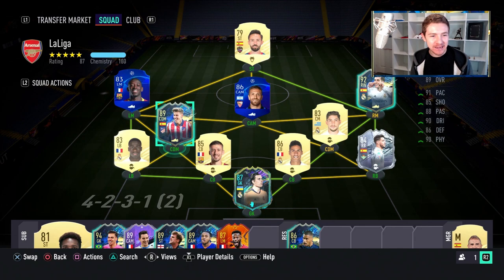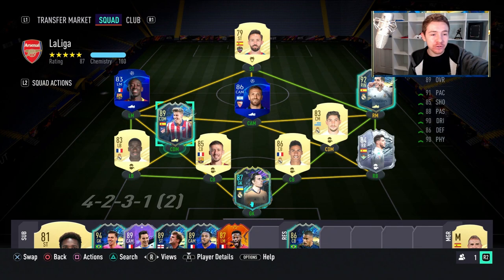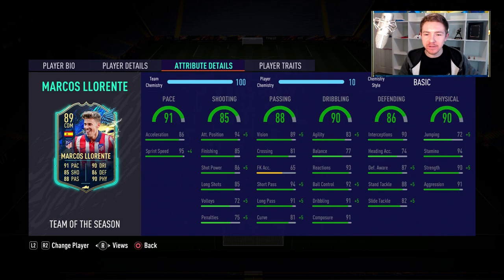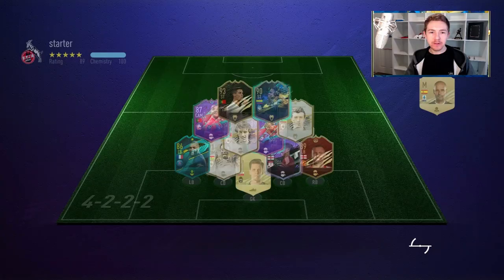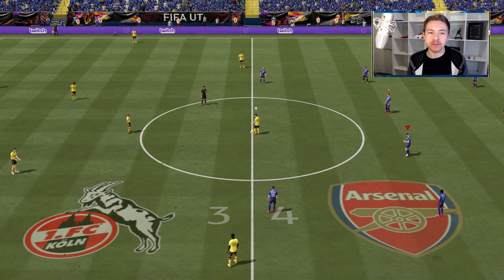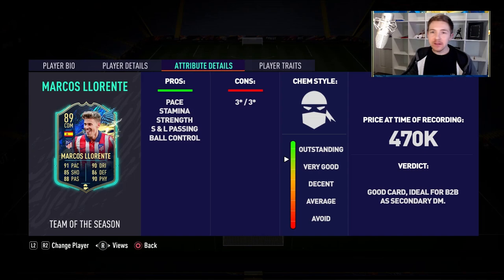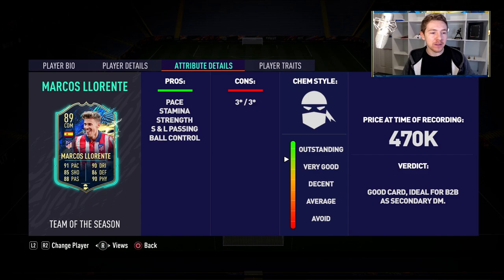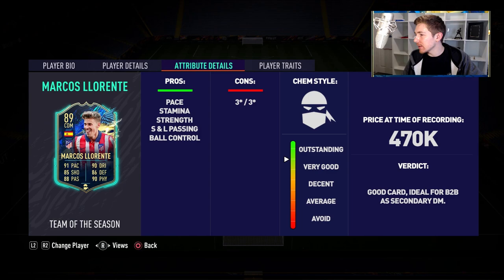TOTS LLORENTE REVIEW! 89 TOTS MARCOS LLORENTE PLAYER REVIEW - FIFA 21 ULTIMATE TEAM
TOTS LLORENTE REVIEW! 89 TOTS MARCOS LLORENTE PLAYER REVIEW - FIFA 21 ULTIMATE TEAM, team of the season Llorente review.

La Liga TOTS;
MLS TOTS:
93 Nani, 92 Rossi, 91 Pozuelo, 90 Ruiddiaz, 89 Lodeiro, 89 Espinoza, 89 Wagner, 88 Tinnerholm, 87 Blake, 86 Blake, 85 Mensah.
Rest of World TOTS:
91 Cesinha, 90 Orsic, 90 Tavernier, 89 Tardieu, 89 Embarba, 88 Daka, 88 Maclaren, 87 Sviatchenko, 87 Onuach, 86 Mladenovic, 85 Mannus